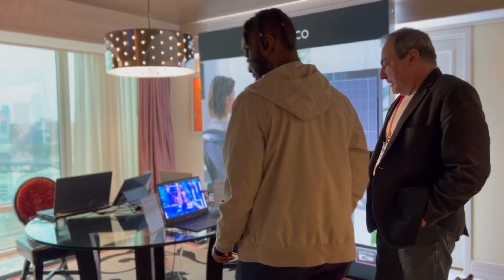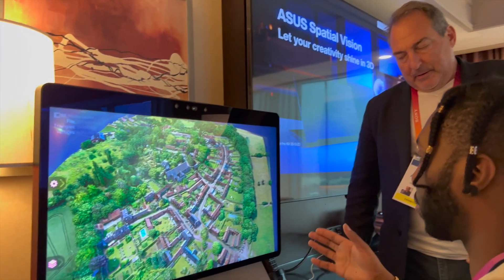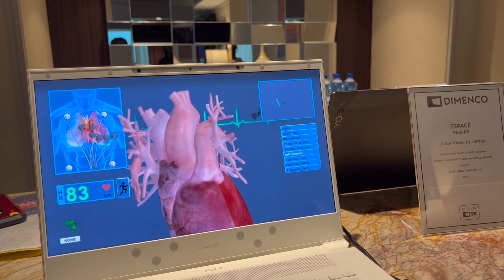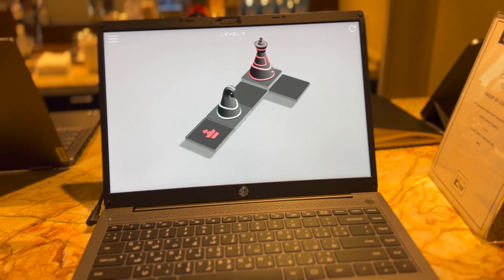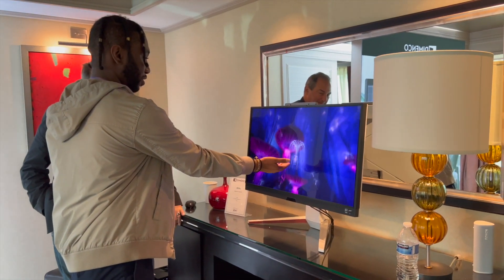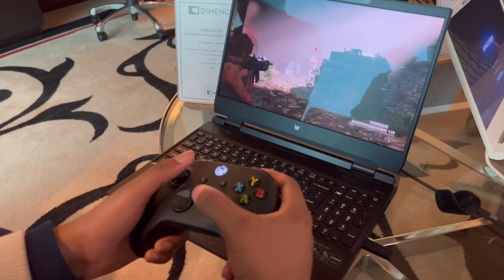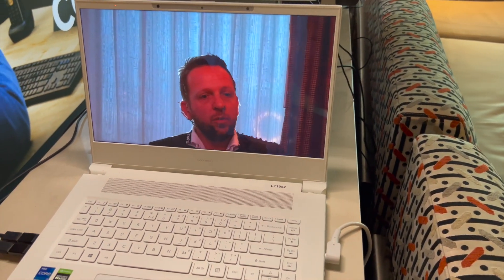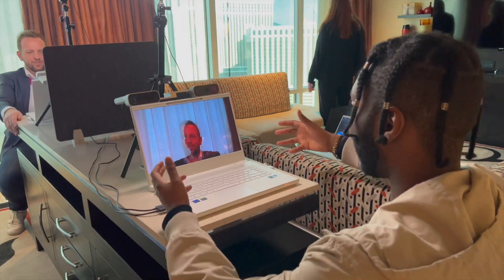VR AND HOLOGRAMS WITHOUT A HEADSET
In This video ill show you some amazing technology from Dimenco

VR PRODUCTS I USE EVERY DAY:

CODE:vrlink